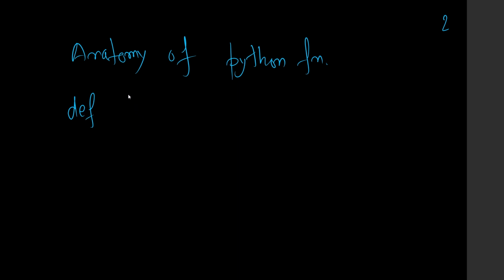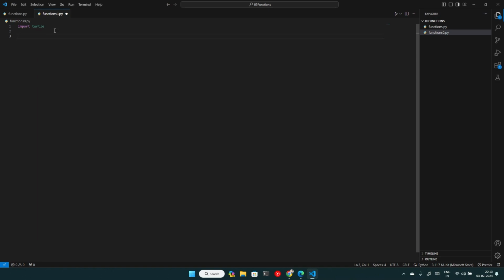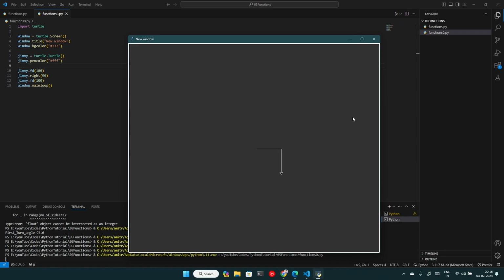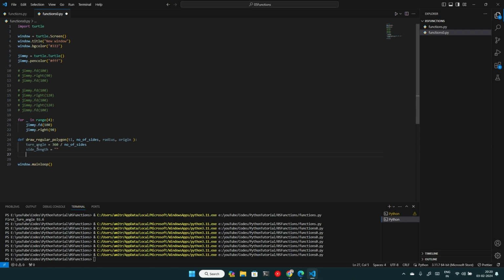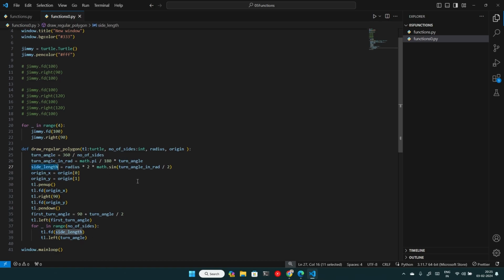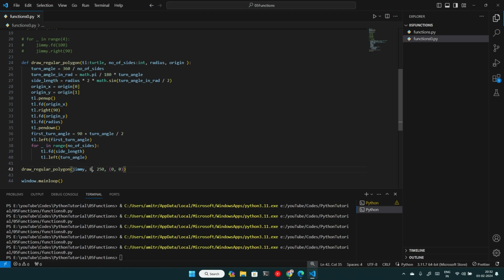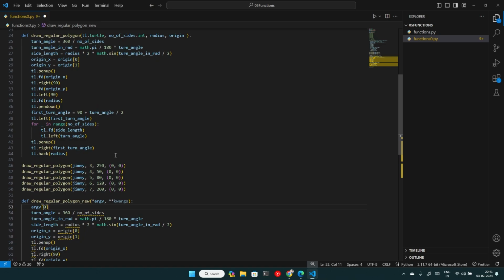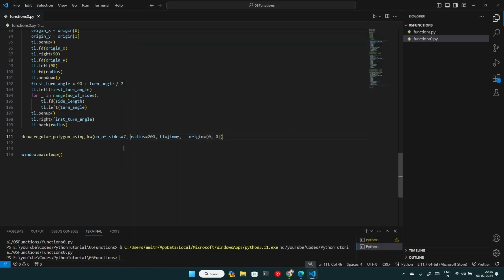Python Functions | Draw Pattern | Episode 5 | TheTechRakshit | Amit Rakshit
Greetings Python enthusiasts! 🐍 Welcome back to TheTechRakshit. I'm Amit, and today, we're diving deep into the heart of Python with our 5th episode: "Mastering Python Functions: A Deep Dive into Parameters, Arguments, and Creative Patterns with Turtle 🐢."

Episode Highlights:

In this episode, we'll unravel the intricacies of Python functions, exploring fundamental concepts such as parameters, arguments, and the versatile def keyword. We'll guide you through the process of calling functions, working with different types of arguments, and leveraging the power of *argv and **kwargs for ultimate flexibility.

But that's not all! Prepare to be amazed as we take a creative detour with the Turtle library. 🎨 Watch as we turn code into art, creating stunning visual patterns with the magic of Python functions. Ohh! It's nostalgia!

Key Topics Covered:

Understanding Python functions, defying the norms with the def keyword.
Demystifying parameters and arguments – the building blocks of function magic.
Exploring various ways to call functions and providing arguments.
Harnessing the power of *argv and **kwargs for dynamic function capabilities.
Unleashing the Turtle library for Pythonic artistry – watch as we transform code into beautiful patterns.
🚀 Timestamps:

00:00 - Intro
00:40 - Functions and Python Functions
04:22 - Arguments and Parameters
06:09 - Importing Turtle and Working with It
11:16 - Writing Our Funciton Definition
09:30 - Creative Patterns with Turtle
17:18 - Calling Our Funciton with Arguments
20:37 - Creating the Visual Pattern
22:37 - Funciton with *argv and **kwargs Explained
26:24 - Outro

🐢 Get Creative with Us:

Whether you're a Python novice or a seasoned coder, join us on this coding adventure.

📝 Leave Your Mark:

Have questions, thoughts, or suggestions? Drop them in the comments below. Your feedback fuels our creativity!

Cheers to coding and creativity,
Amit 🚀